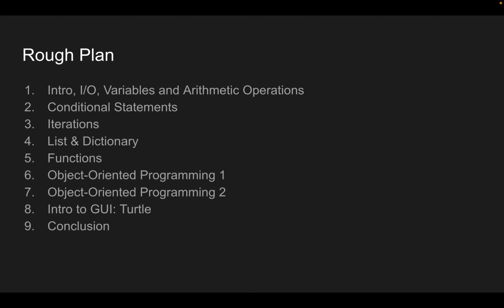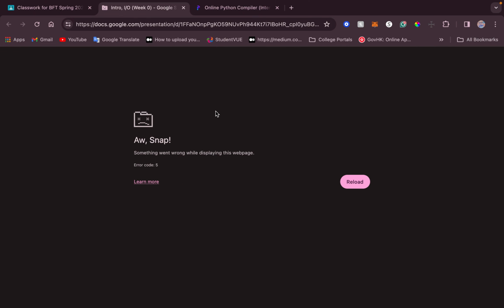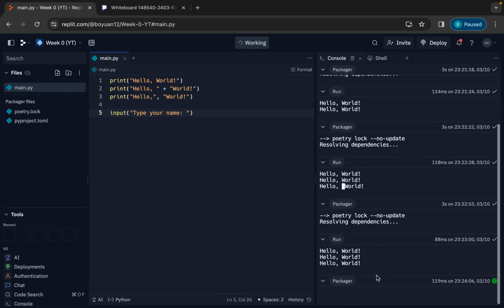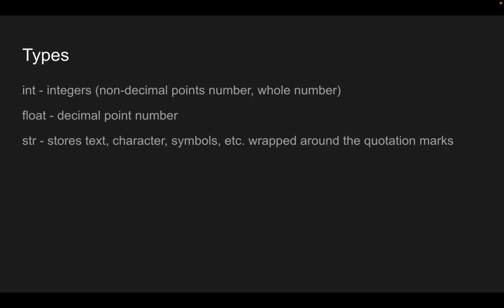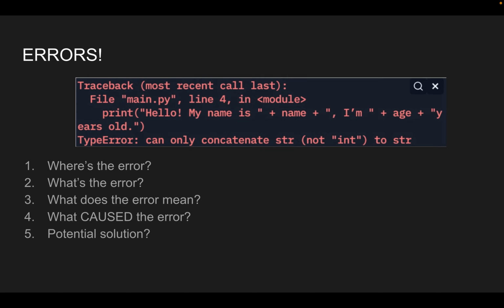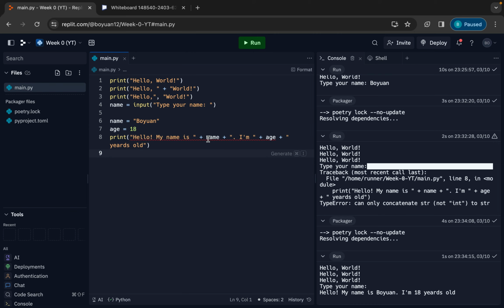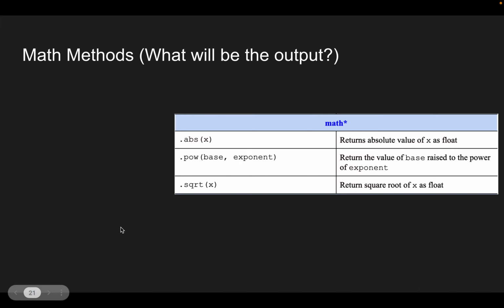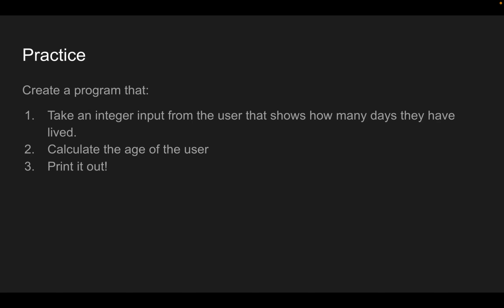Intro to Python (Week 0: I/O, Arithmetics)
Hello World, welcome back to another video. In this video, we will be learning the basics of Python. Specifically, we will learn input-output statements, variables, data types, and arithmetic operations. As always, stay safe nad have a nice day!